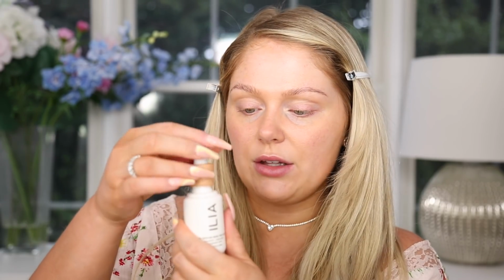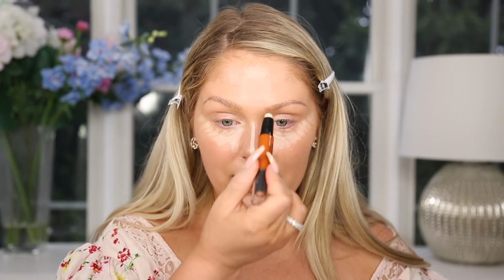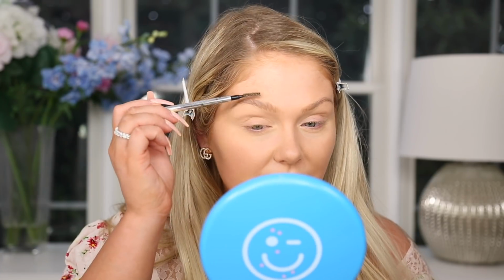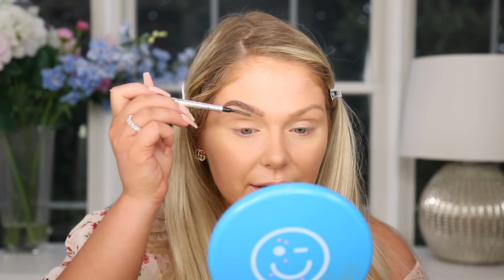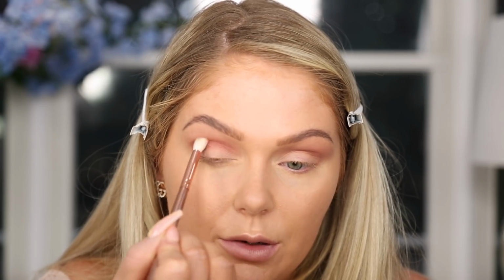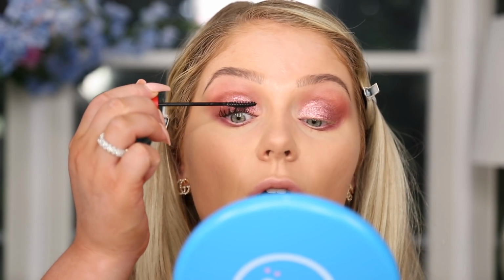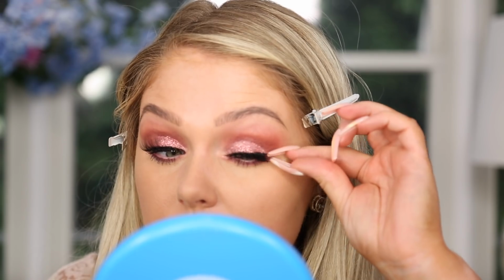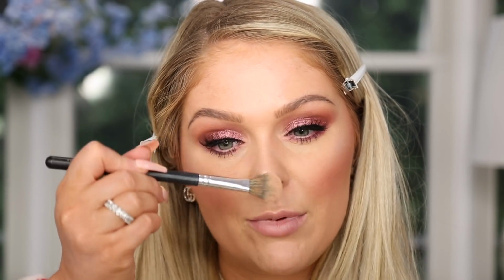FULL FACE OF AMAZON TOP RATED MAKEUP TESTED | KELLY STRACK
Products Used:
CLIO Kill Lash Superproof Mascara
Peripera Ink the Velvet
ILIA Natural Super Serum Skin Tint
ILIA Natural True Skin Radiant Priming Serum
Bio Blender by Eco Tools Sponge
Emirde Double-Headed Contour and Highlighter Stick
Maybelline New York Express Eyebrow Makeup 2-In-1 Pencil and Powder
The New Nude Eyeshadow Palette
Glamnetic Magnetic Eyeliner
Glamnetic Magnetic Lashes in Lucky
Physicians Formula Butter Bronzer
Covergirl So Flushed Blush
Catrice More Than Glow Highlighter
Haus Labs Le Riot Lip Gloss in Entranced